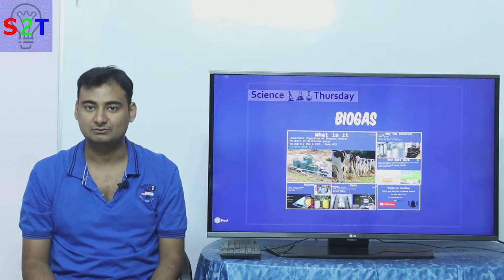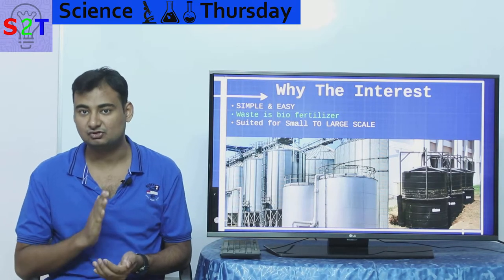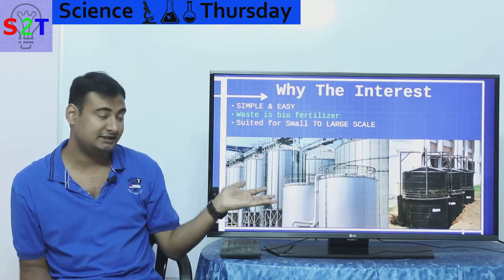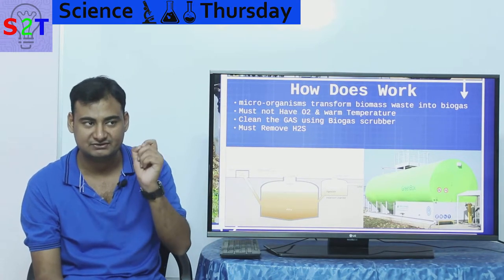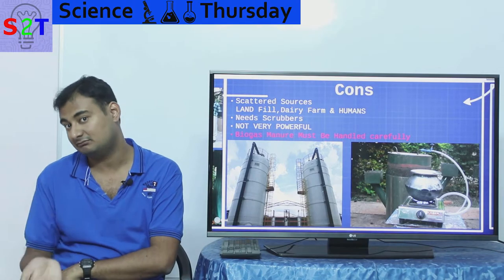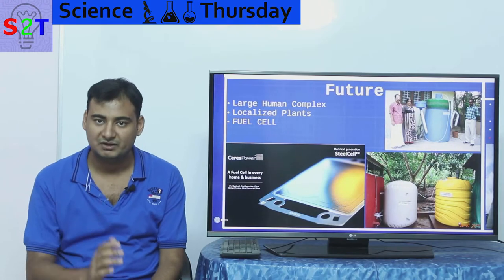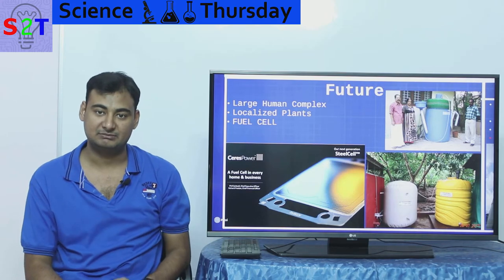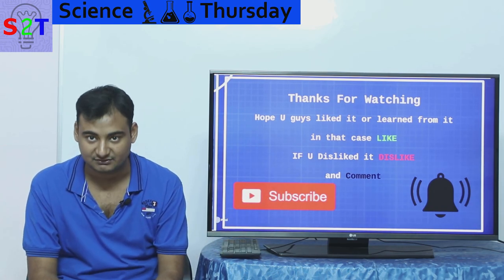Science Thursday Ep18 (Bio Gas POWER)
In this ep we will look at BioGAS
HOW lack of O2 Makes it
Why so much talk is there
HOW to make Bio GAS
Cons of the GAS
What can we get in the Future